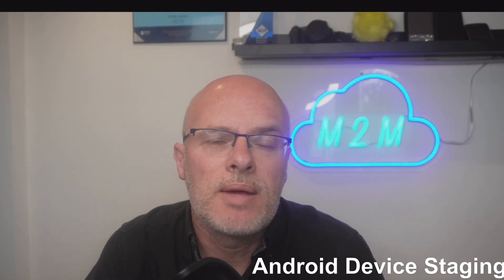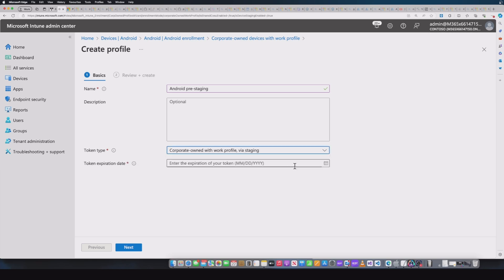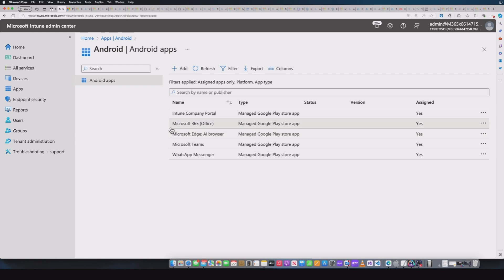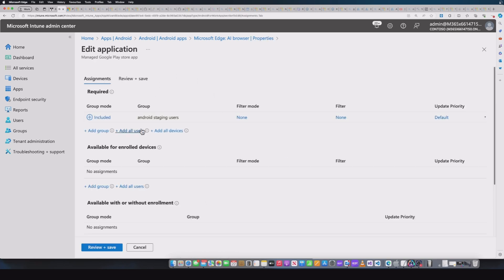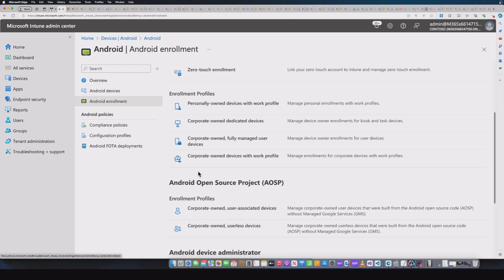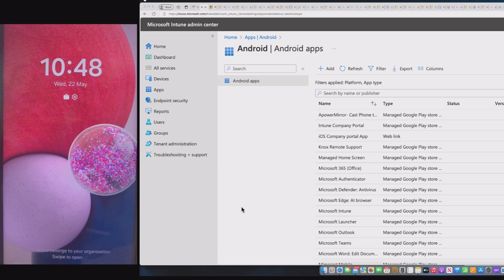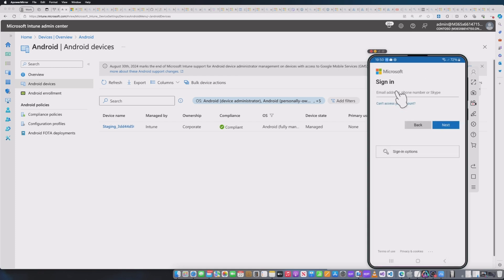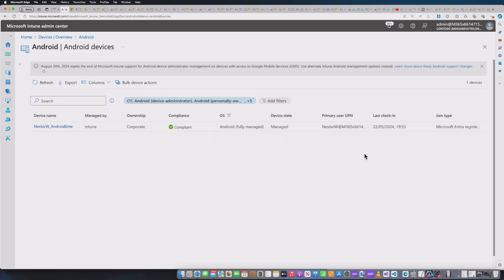Android Device Staging will change how you deploy!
In this video I walk you through the setup and demonstration for Android Device Staging with Intune. Device provisioning and deployment has now changed, at least it gives service providers the ability to stage the different steps involved to make the experience that much easier for end users.
Ill show you how to:
1-  Configure an Android device enrolment profile for staging
2 - Demonstrate the enrolment process for an admin/service provider
3 - Complete the provisioning with an end user experience

00:00   Introduction
01:01   Android device staging - create the enrolment profile and application assignment
08:19   Test and demonstrate the staging enrolment for admins
11:28.  Complete the Android device enrolment with an user account
13:45.  Summary and finish